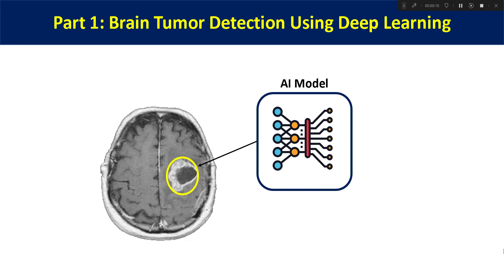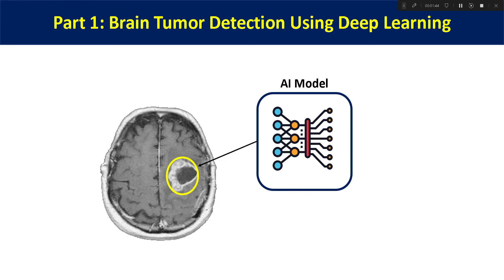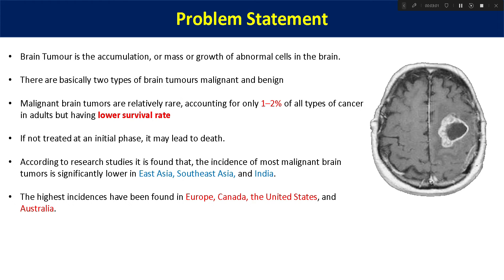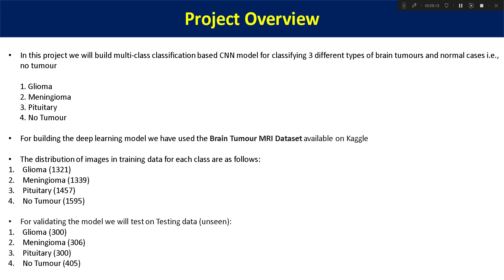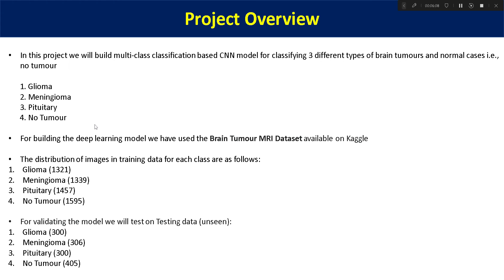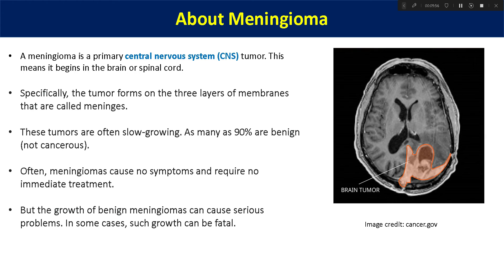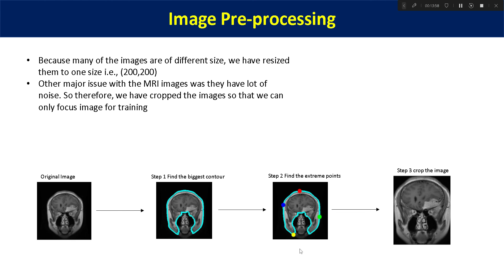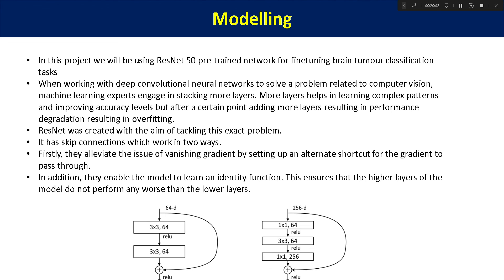Part 1: Brain Tumor detection Using Deep Learning | Transfer Learning ResNet | Tensorflow Keras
In this video, I have explained about the problem statement of the project i.e., brain tumor detection using a deep learning approach. in this video, I have explained the dataset, classes of brain tumors, preprocessing techniques, and the model we will be using for building the model.